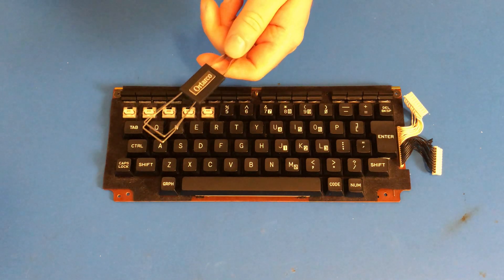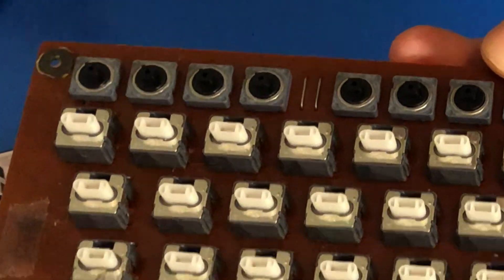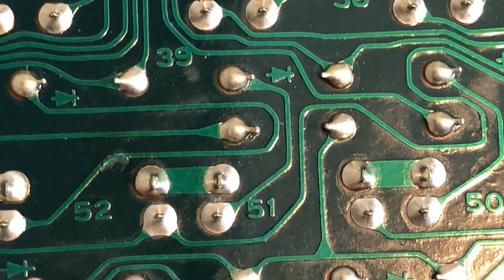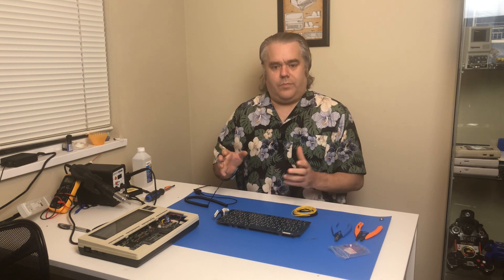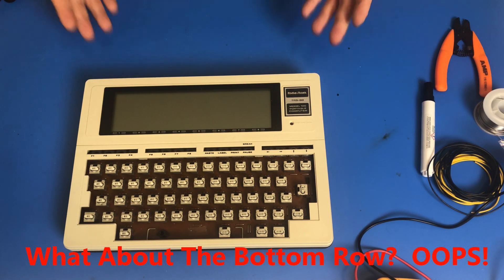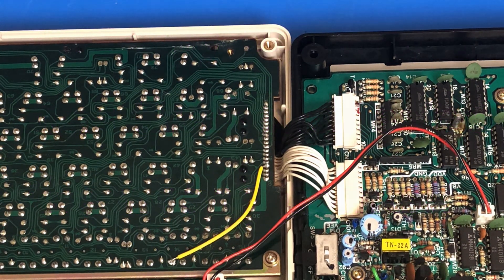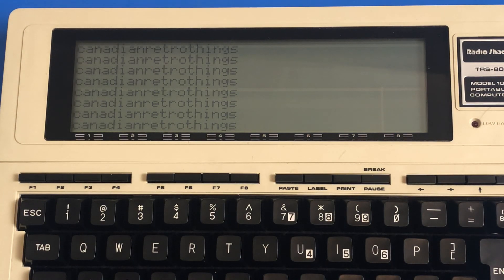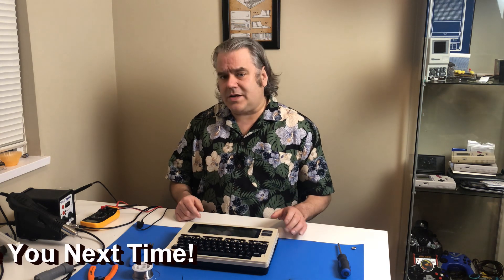TRS-80 Model 100 Part 3: Keyboard Fix?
In this video, part 3 of my videos about my recent pick up of this TRS-80 Model 100, I am continuing my attempt to fix the dead keys on the keyboard.  Thanks to some suggestions in the last video I have a few more things to try before tackling the time consuming task of taking apart each key switch to clean and fix them.  Will the new ideas work?  Will this keyboard ever work properly again?
Key Cap Puller
Soldering Iron
Time Stamps:

0:00 Open
0:17 Intro
1:19 Key Cap Remove
3:06 Trace Inspection
5:33 Jumper Wires
6:30 Test #1
8:10 Clean & Reassemble
8:41 More Jumper Wires
9:29 Test #2
10:47 Close